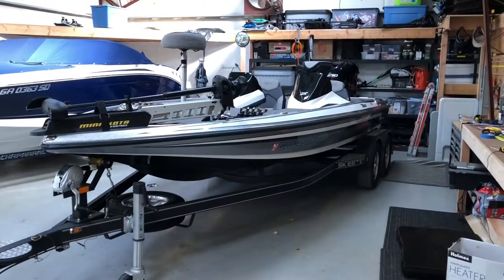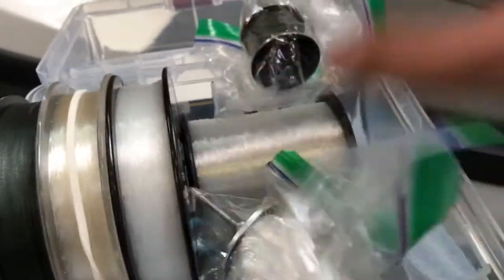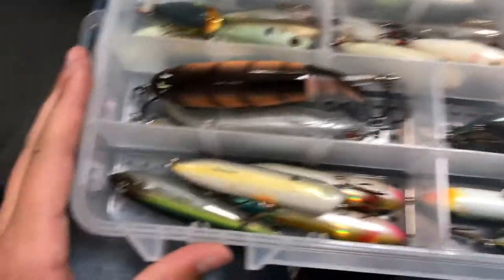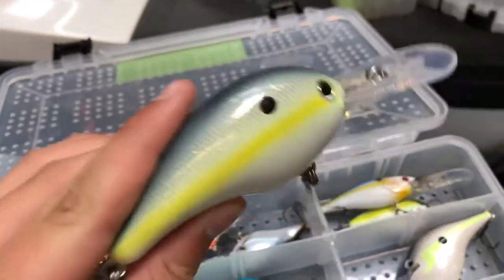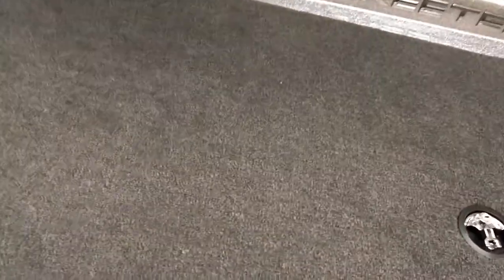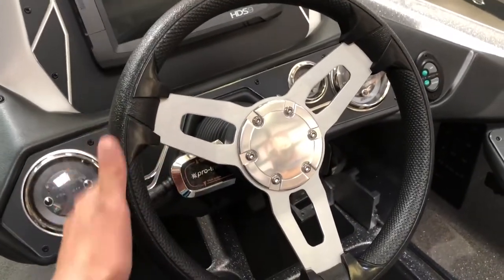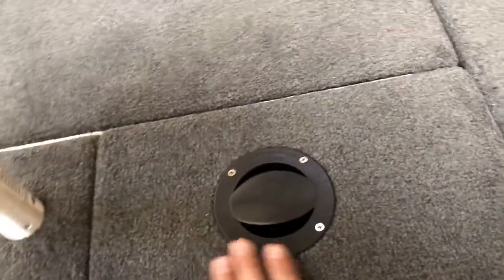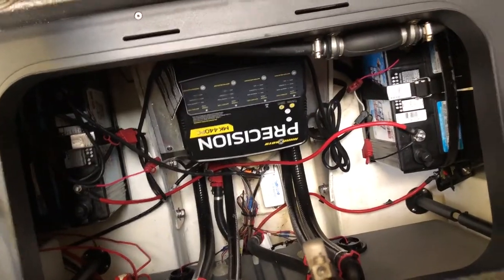2015 Skeeter ZX-250 Bass Boat Detailed Tour/Review